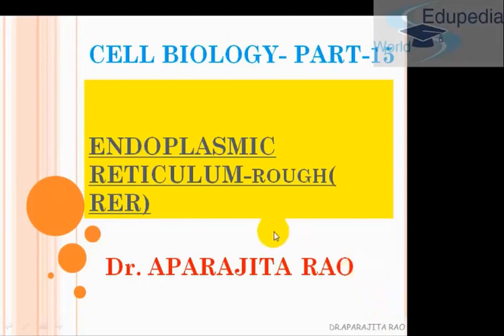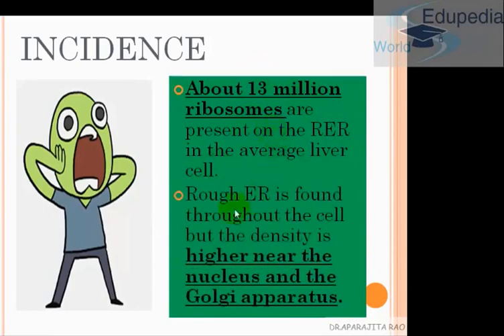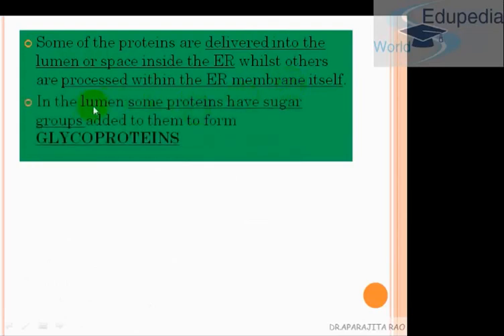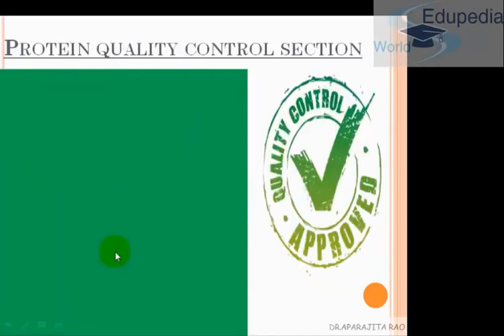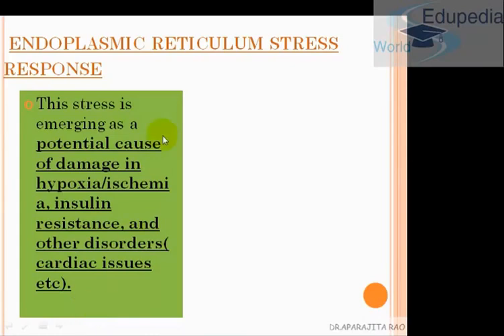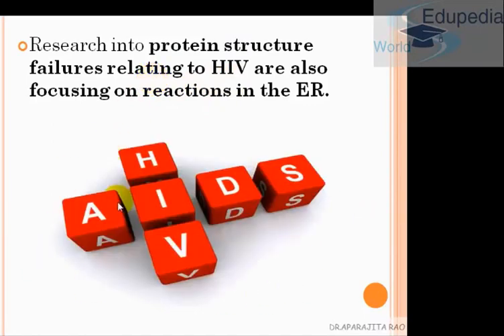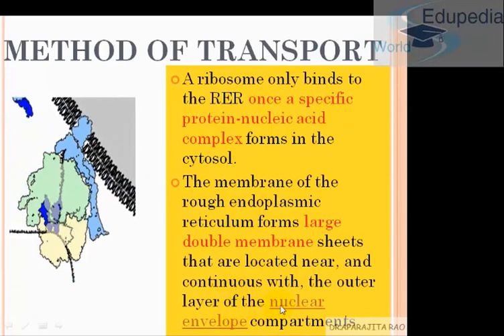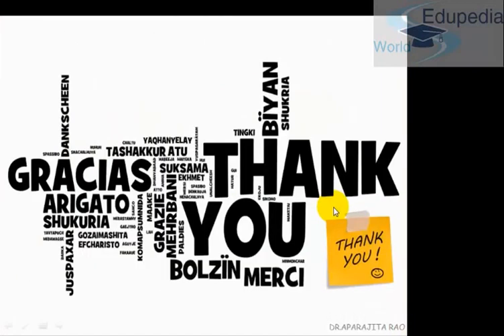The Cell | Endoplasmic Reticulum (B) | Rough Type Endoplasmic Reticulum | Diseases Related | Part 15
~ Endoplasmic Reticulum (Contd..)
~ Rough Endoplasmic Reticulum (RER)

- Structure of Rough Endoplasmic Reticulum (Explanation with
  diagram)
  * Introduction
  * Incidence
  * Functions
  * Protein folding unit
     : Endoplasmic Reticulum Stress Response

- Diseases Related to Endoplasmic Reticulum

- Method of Transport

- From Rough ER to Golgi